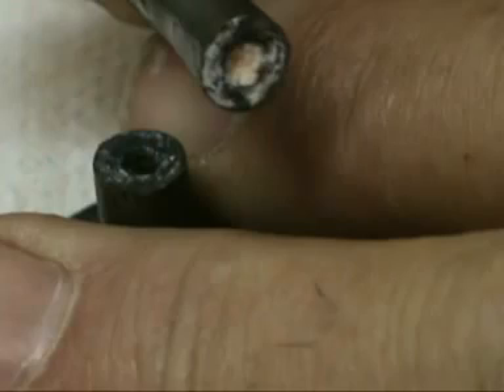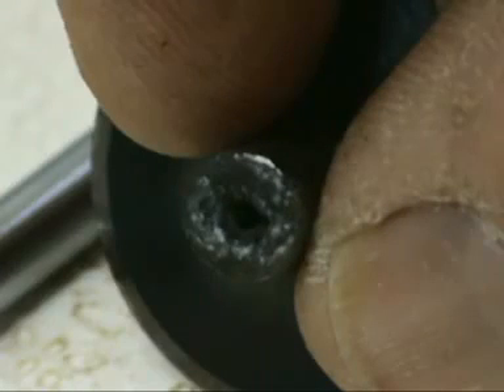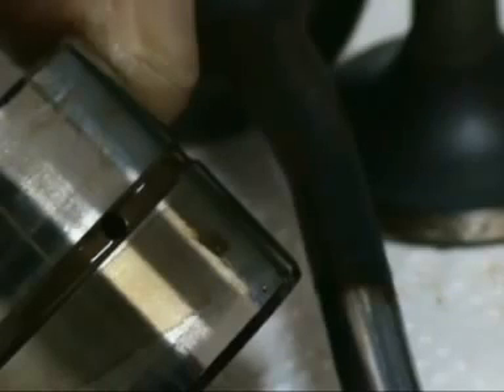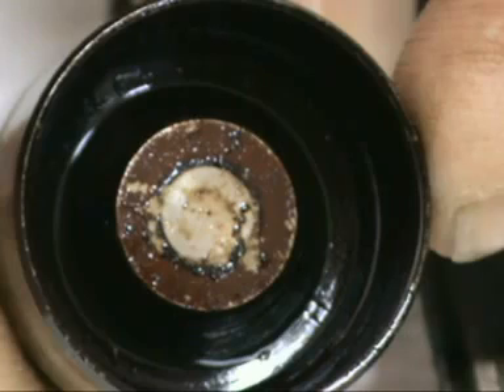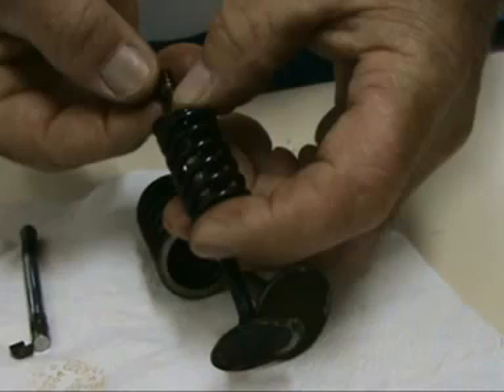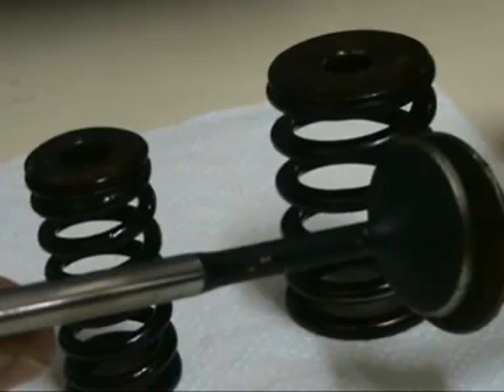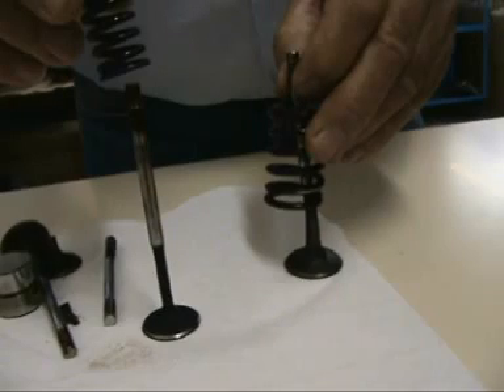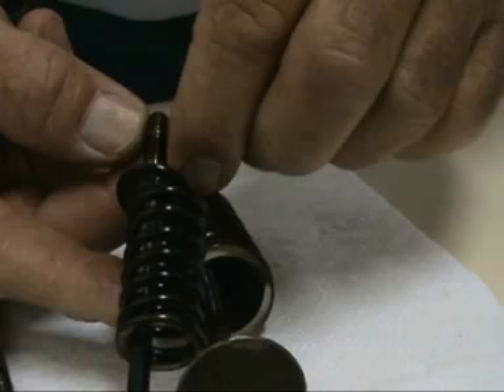The Four Engine Stroke Cycle and the Valves